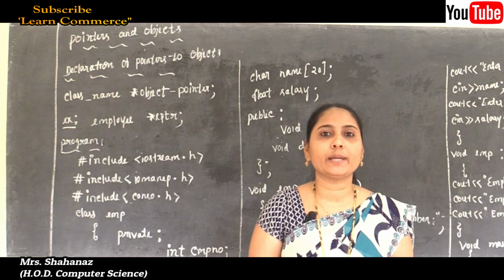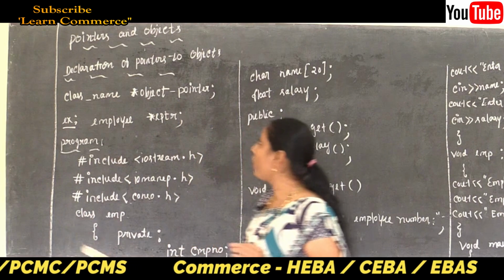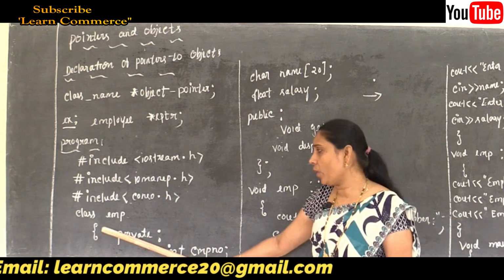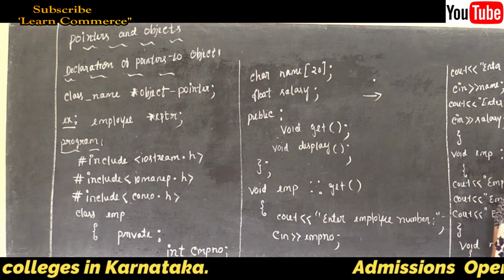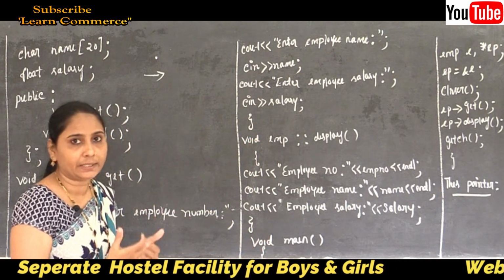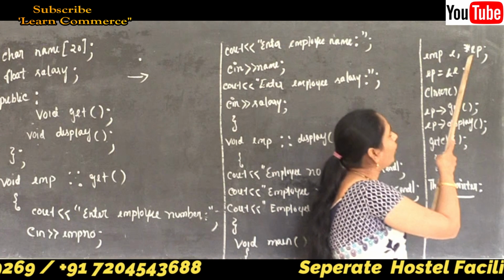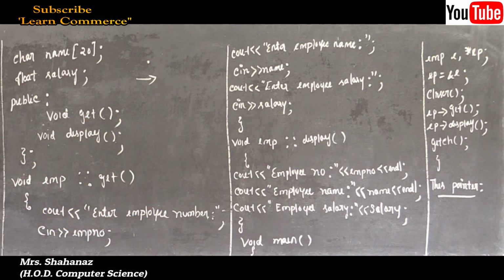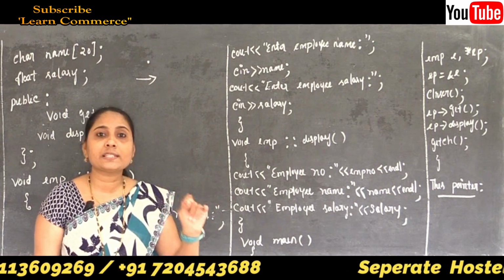Pointers and Objects in C++ | Complete Explanation with Examples | Class 12 Computer Science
COMMERCE: CEBA/HEBA/EBAS

SCIENCE:  PCMB/PCMC/PCMS